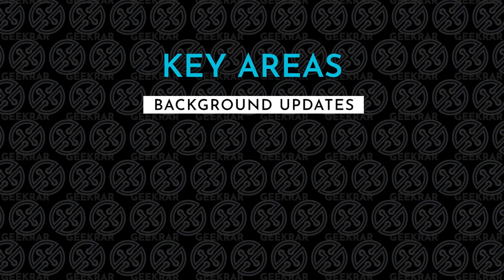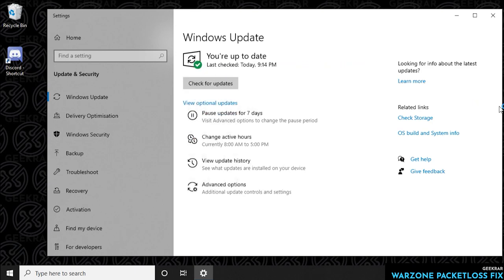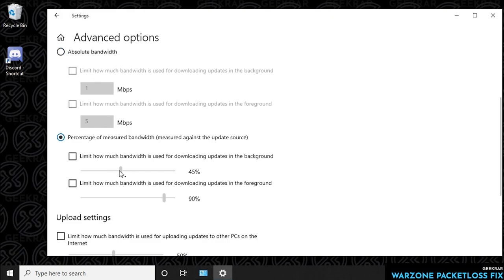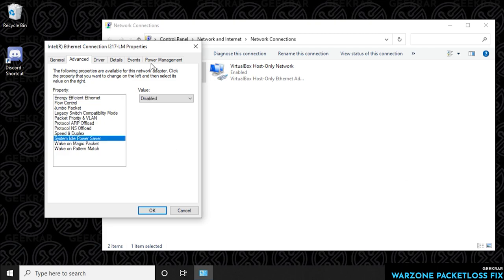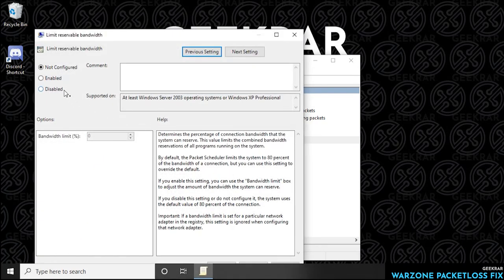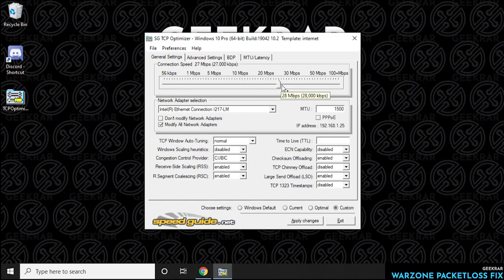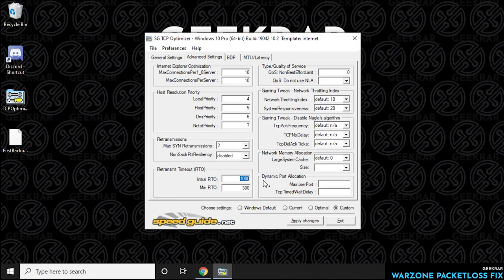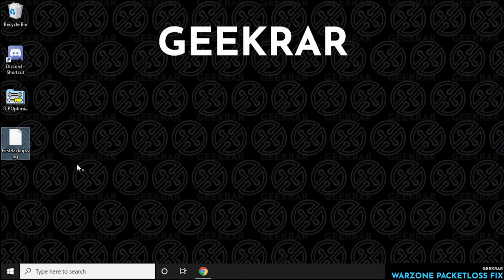Warzone Packet Loss Fix PC (2021) | COD Warzone Packet Loss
In this video, I will show you a few ways to fix warzone packet loss issues with a Windows 10 PC. Packetloss can cause huge issues when playing and could be the deciding factor if you hit your target or complete miss. Let's avoid all external factors that could impact your game play and tune up Windows.

* I think I give up on crash fixes :(